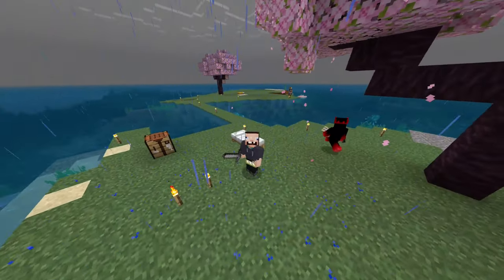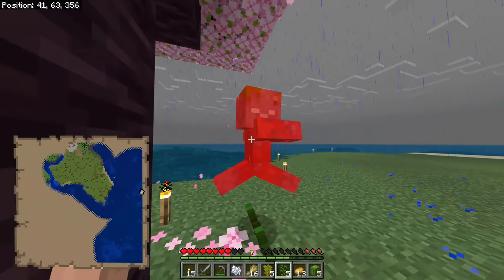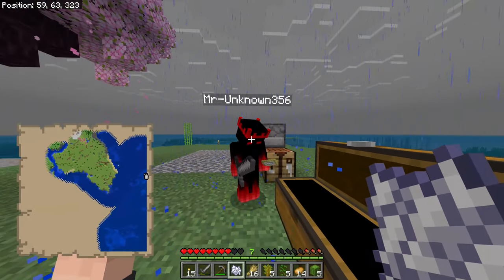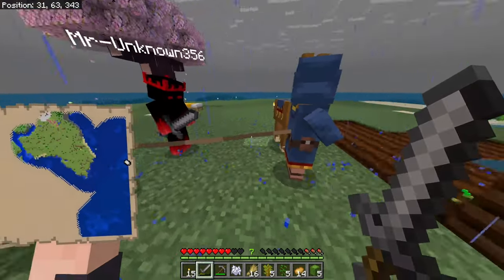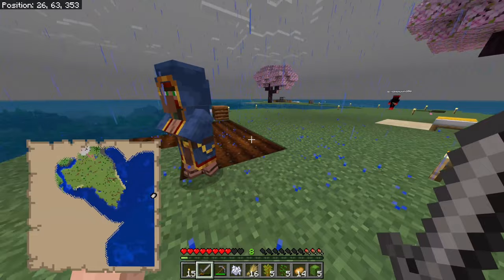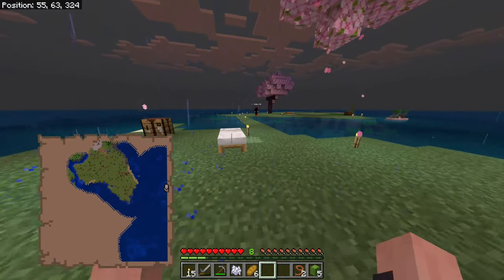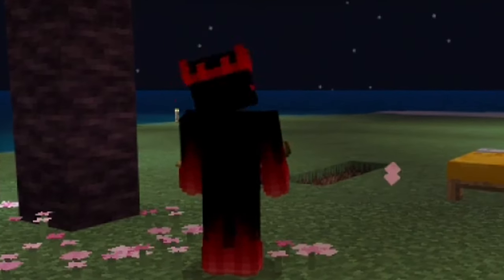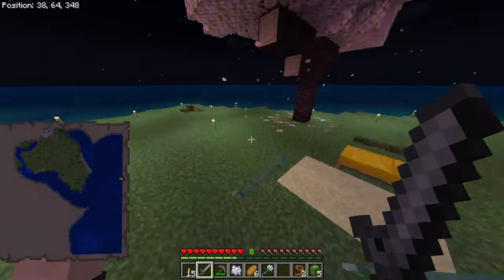Mr_Silver and the first time he tried mouse and key on the PS. Funny moments with the homie!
This is a great game with the homie @mr_silver4683 He tried out mouse and keyboard in Minecraft and this was the outcome. Peace and love hope you all enjoy.